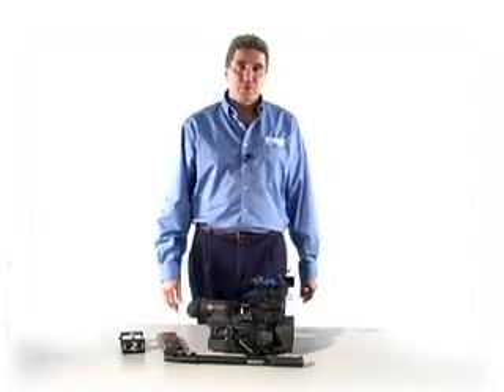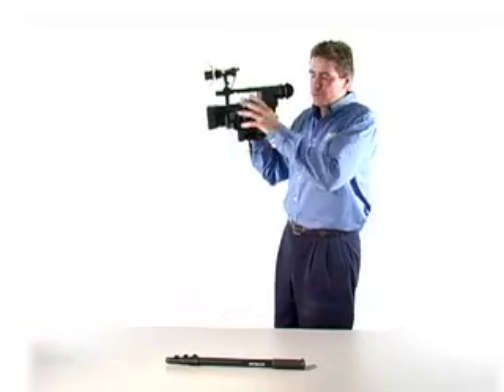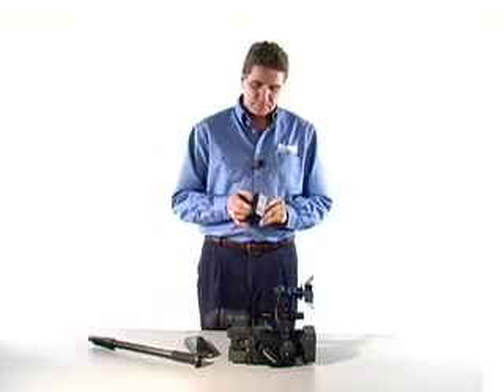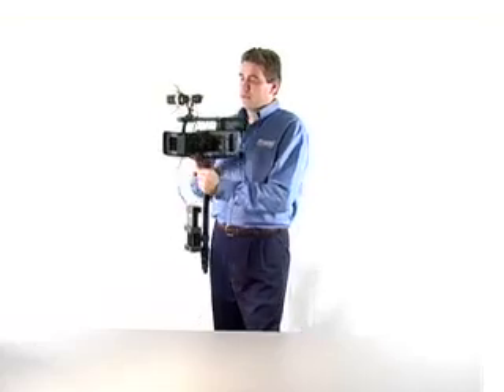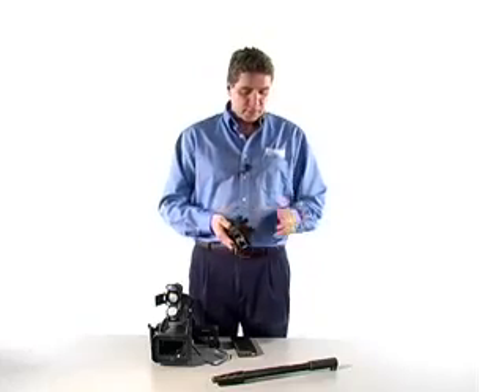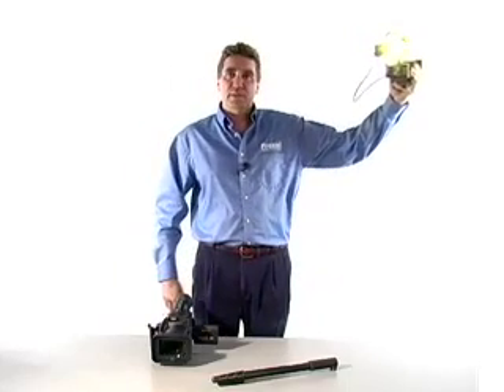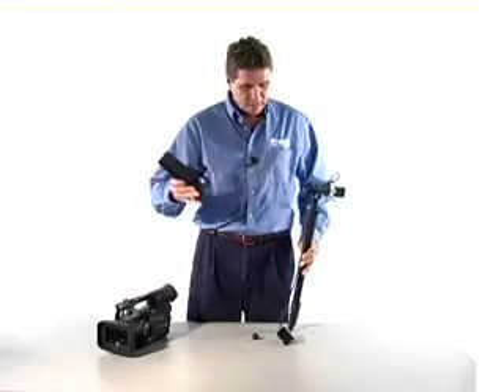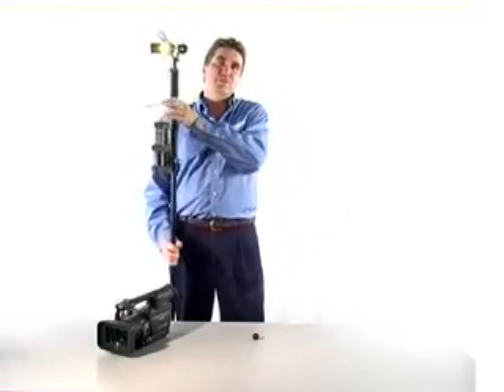Frezzi Universal Micro-Fill Lighting Kit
Frezzis New Universal Light Kits include everything you need
to set up any HD/DV camera with professional lighting.
Frezzis New light kits include a unique & versatile battery
adapter that allows the Slim Line battery included in the kit to
mount under the camera or be placed on a tripod as needed.
As an added bonus it also mounts on our DV stick provided in
the kit as well as clamps on most camera handles, monopods,
tripods or light stands allowing for power to conveniently be
delivered from your desired mounting location to any one of
Frezzis Professional on Camera Micro Fill lights.